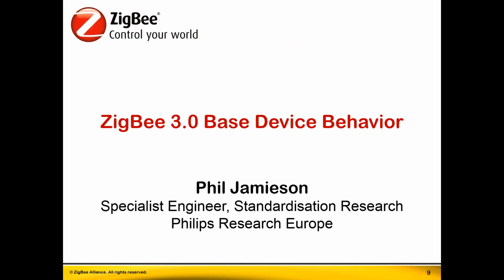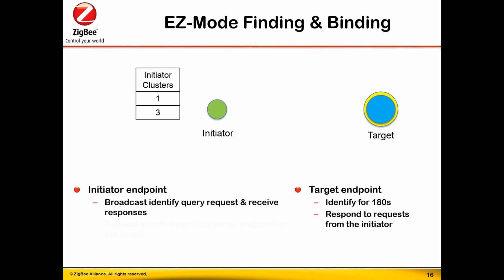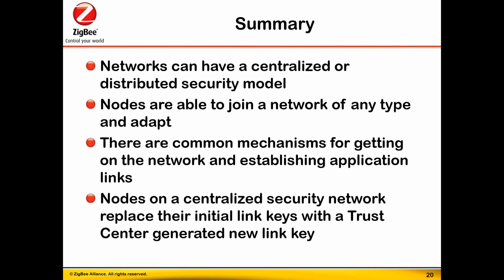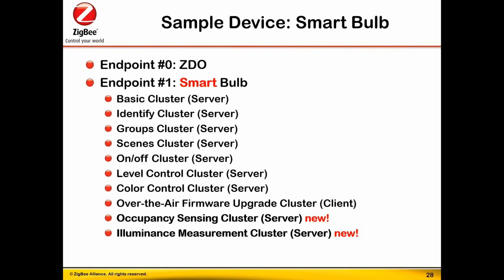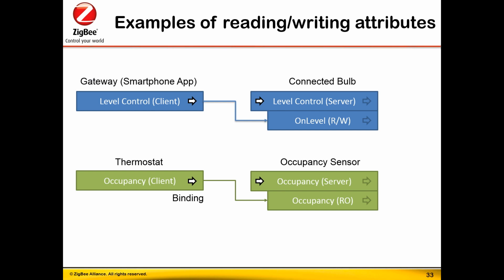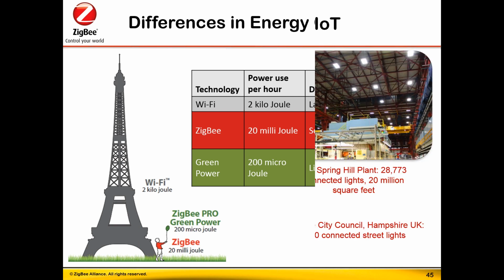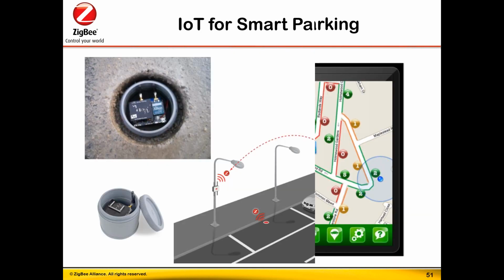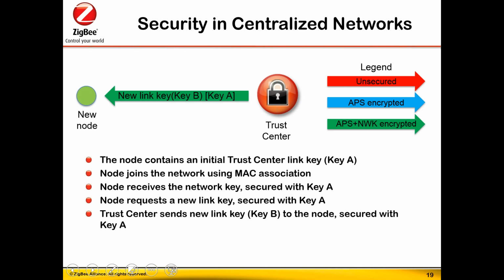Zigbee 3.0 – The Open, Global Standard for the Internet of Things December 2, 2014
Webinar Introducing ZigBee 3.0. ZigBee 3.0 is the unification of the Alliance’s market-leading wireless standards into a single standard. This standard will provide seamless interoperability among the widest range of smart devices and give consumers and businesses access to innovative products and services that will work together seamlessly to enhance everyday life.